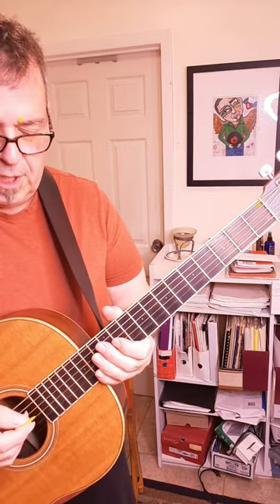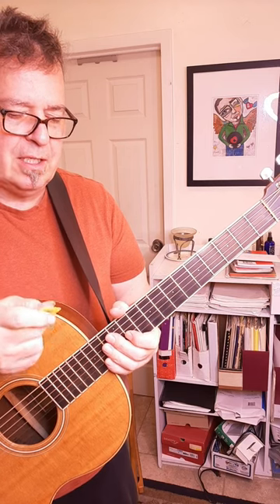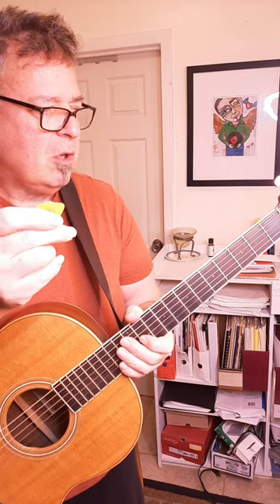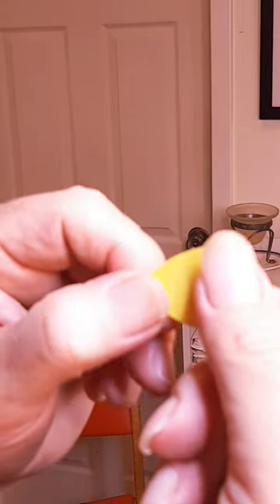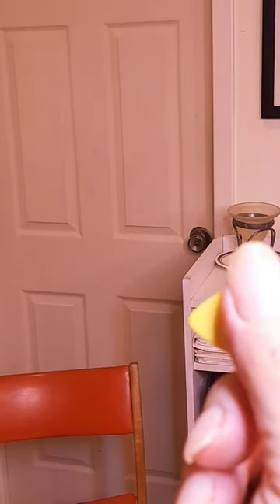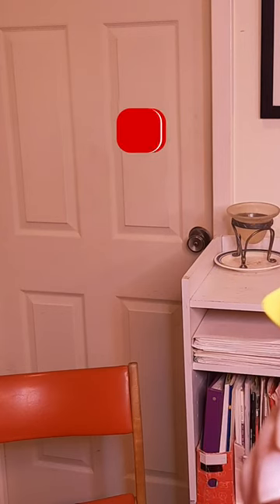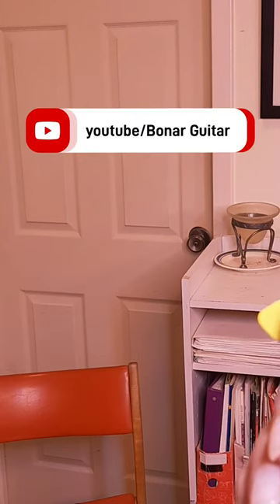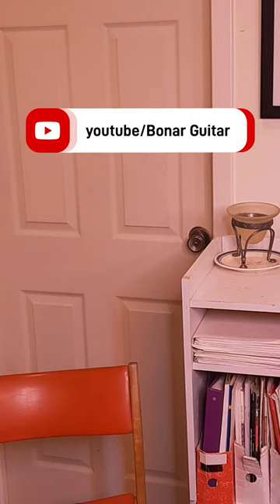Beginner guitarists: how to grip your guitar pick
Beginner guitarists, get a perfect grip on your guitar pick!  Comfortable, controlled and easy to use!

visit Bonar Guitar for lots of other great tips.